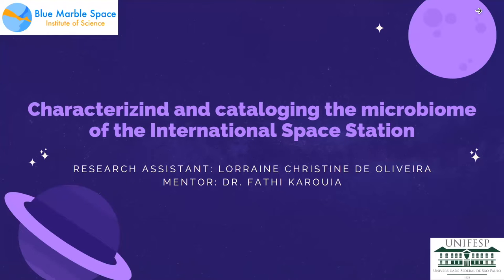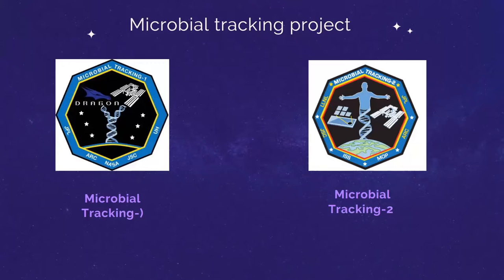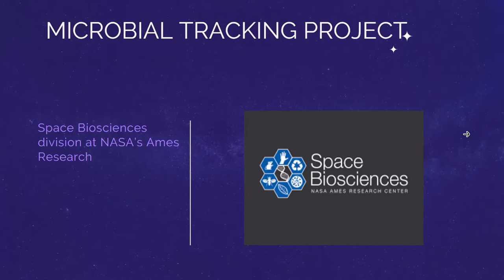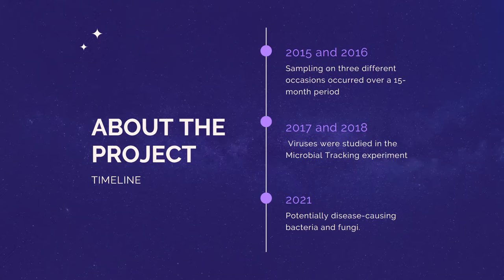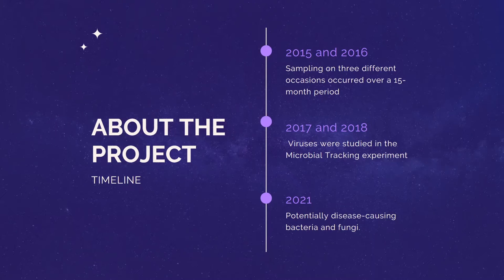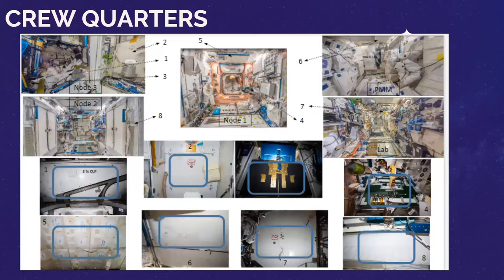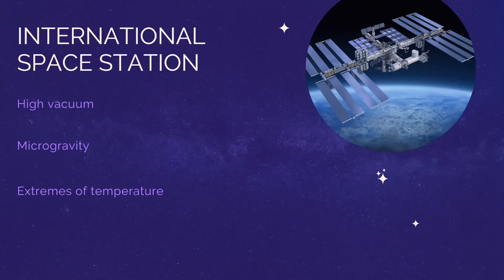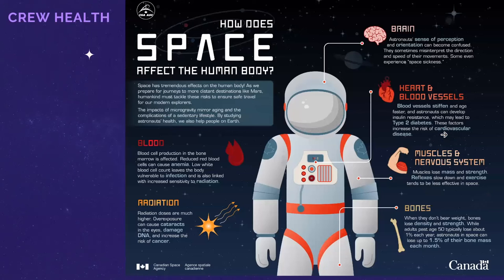YSP BlueSciCon 2022 - Lorraine Christine de Oliveira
Characterizing and cataloging the microbiome of the International Space Station